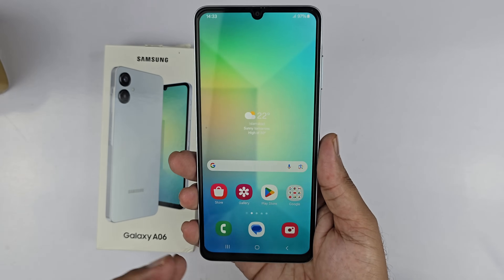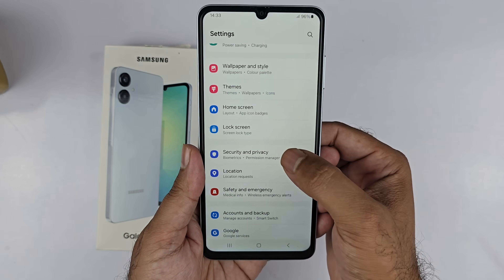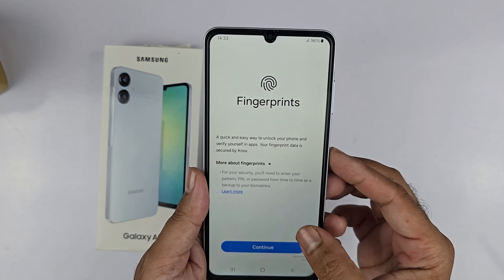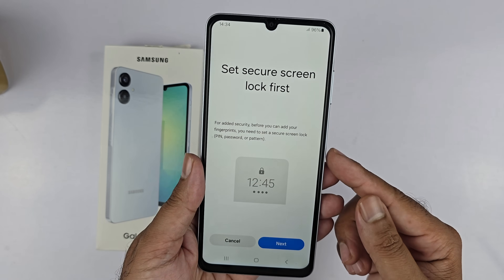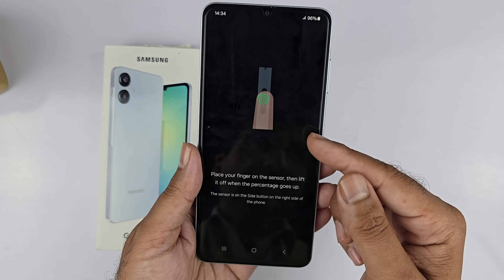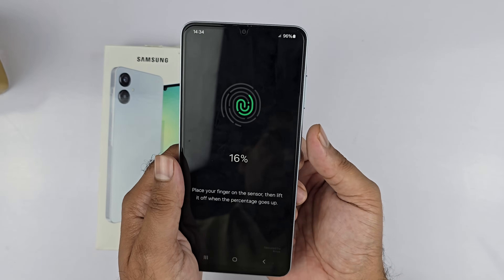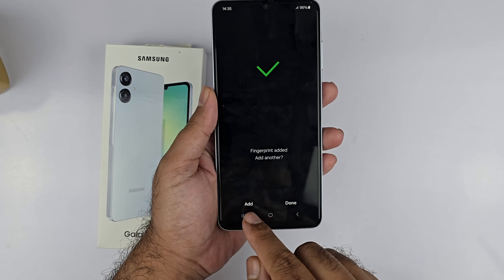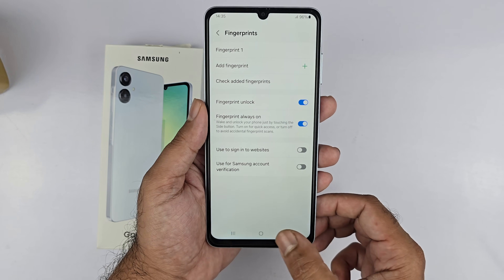Samsung Galaxy A06 - How To Set Up Fingerprint/Add FingerPrint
Samsung A06  How To Set Up Fingerprint or Add Fingerprint
Learn how to add a fingerprint on your Samsung Galaxy a06 as a biometric lock screen security feature.

The Galaxy a06 has a fingerprint sensor and before you use it, you have to register your fingerprint.

How To Add Fingerprint On Samsung Galaxy a06:
Select 'Biometrics'
Fingerprints
Enter your password pin or pattern (or create one)
Register your fingerprint as shown in the video.